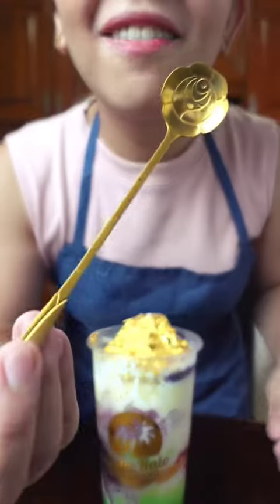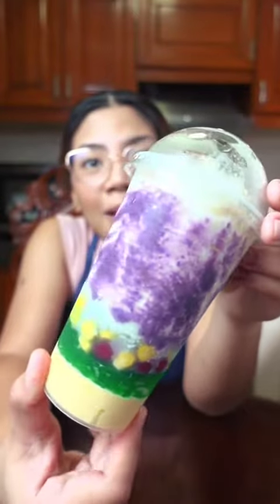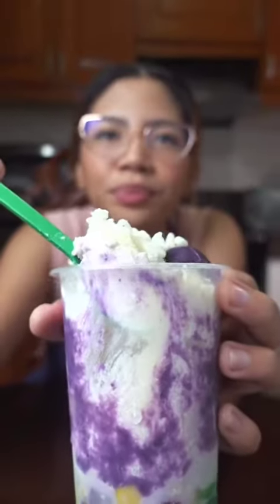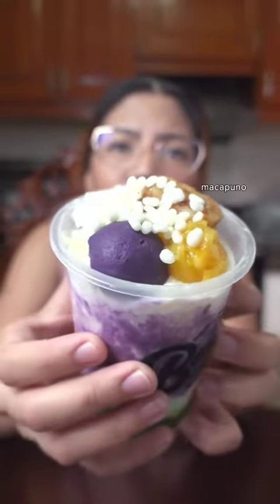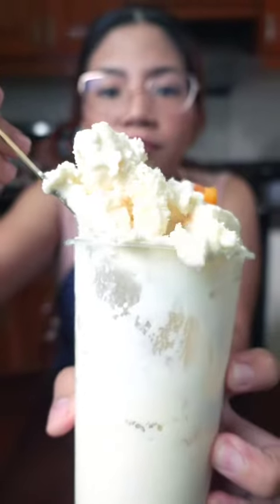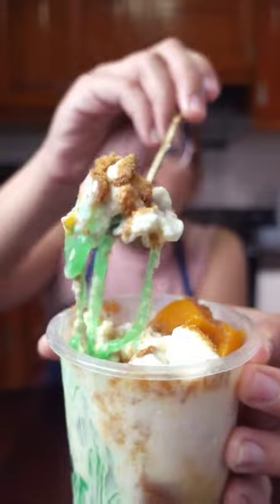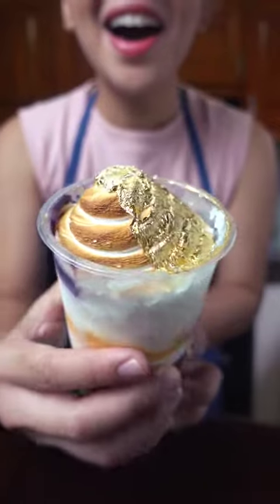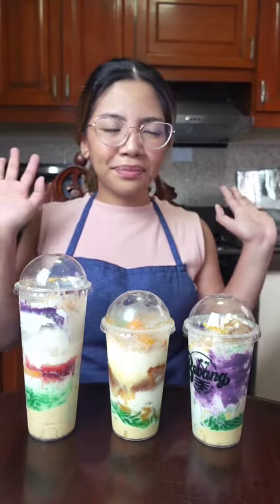Would you try this 24 KARAT GOLD HALO-HALO? TikTok abi marquez